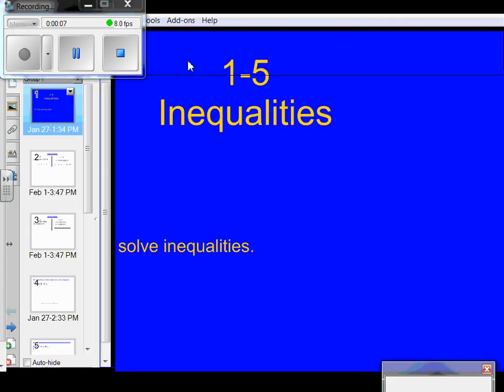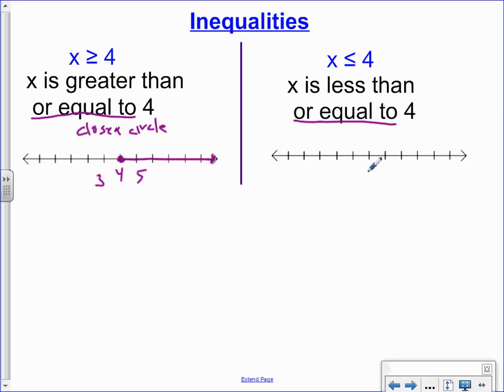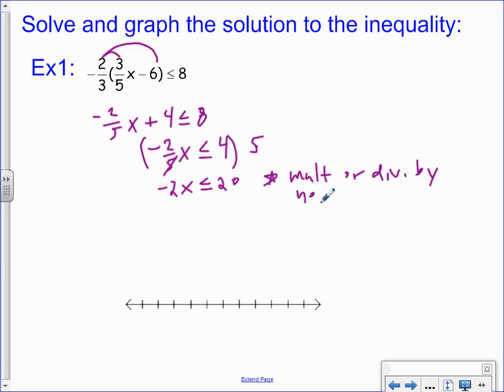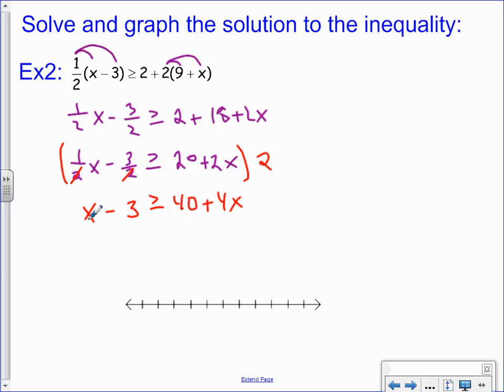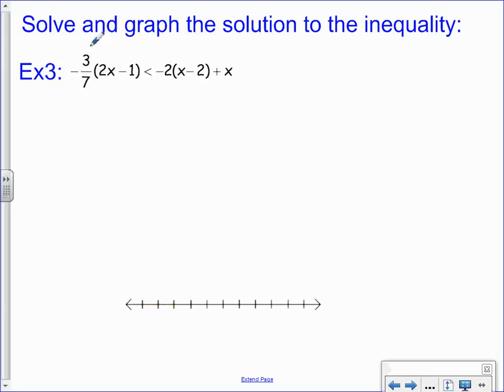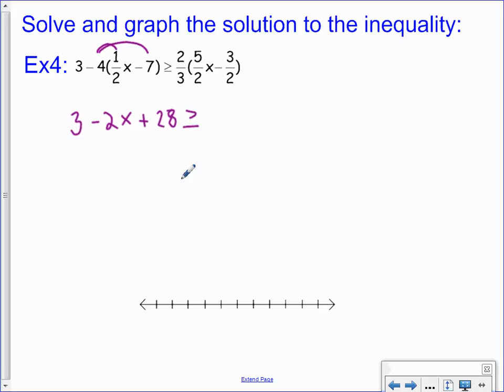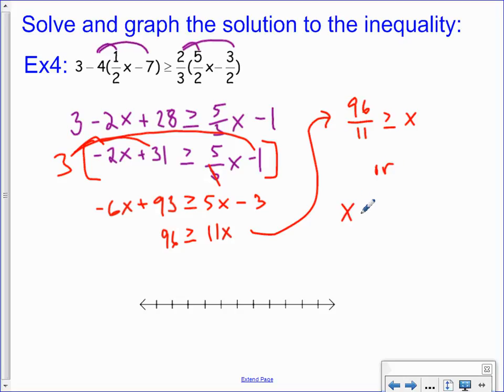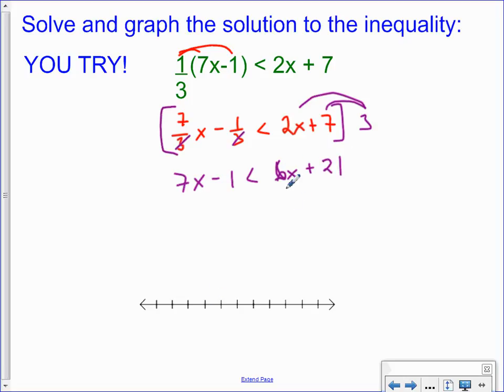A2Trig 1 5 Inequalities